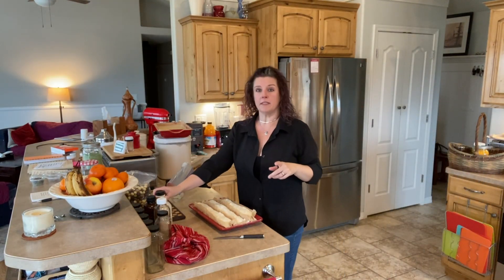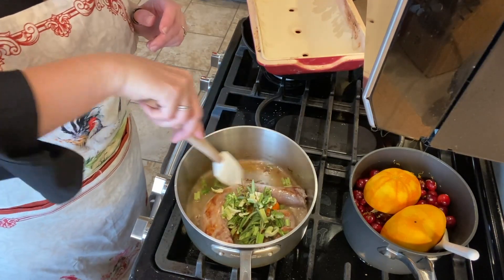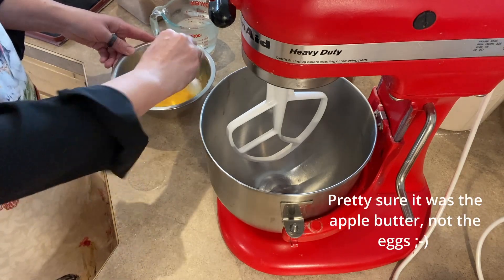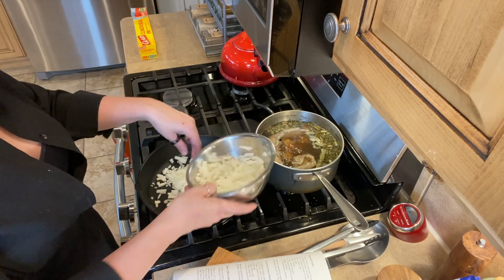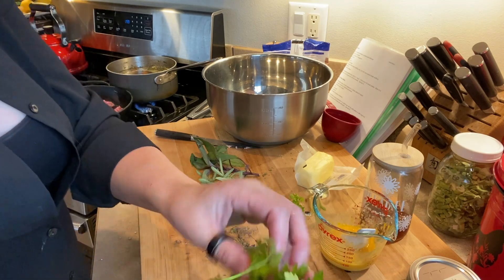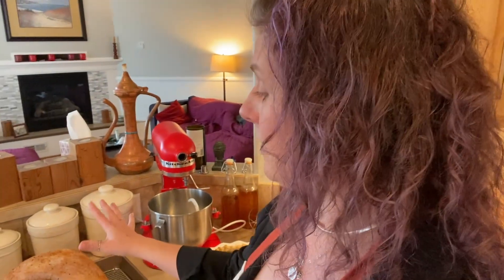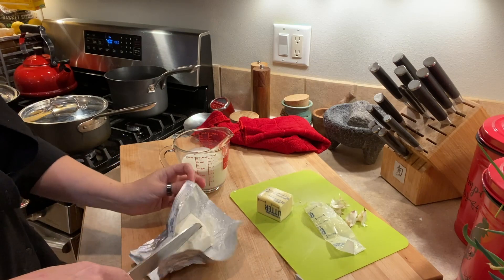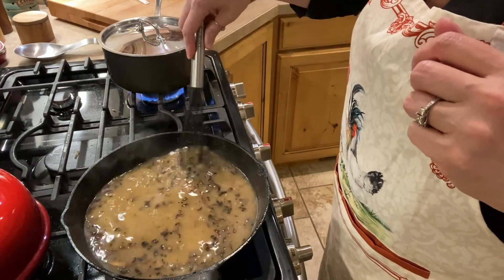Unexpected Gratitude: Cozy Thanksgiving Dinner for a Duo 🍁❄️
Our Thanksgiving took an unexpected turn this year, and in this video, we're sharing the cozy celebration we had at home for just the two of us. Despite the change of plans due to unforeseen circumstances, we enjoyed a beautiful snowy day and a delicious dinner together. 🍁❄️